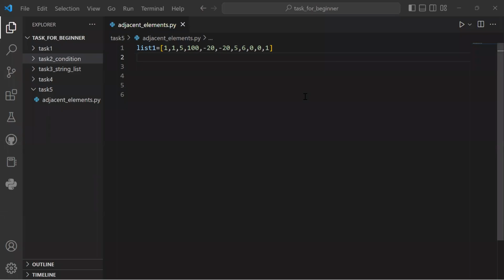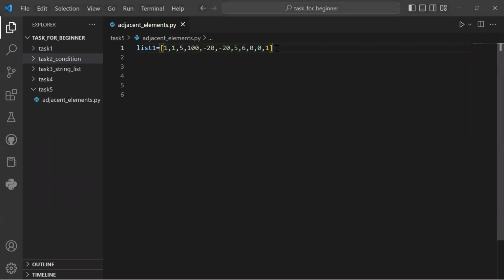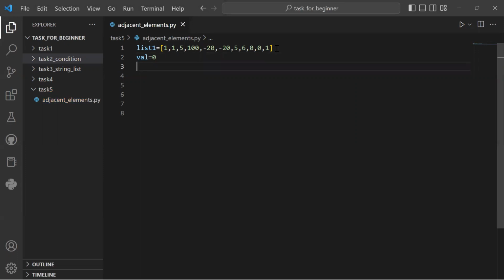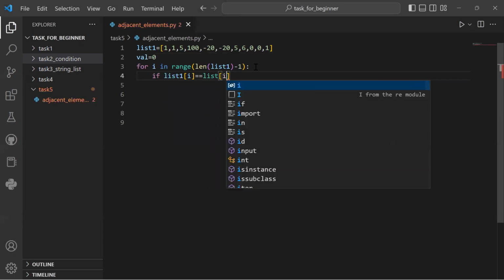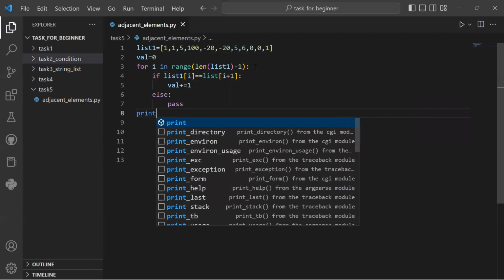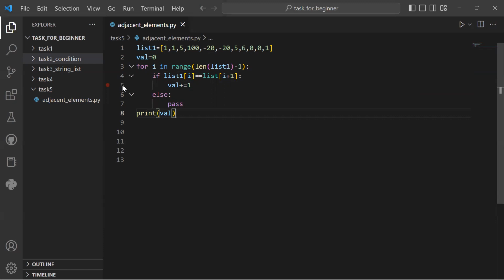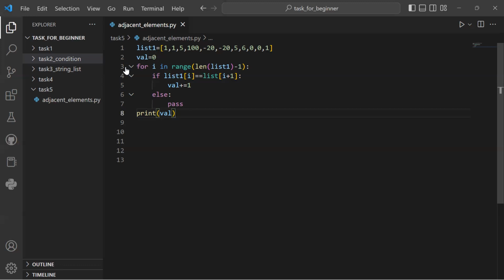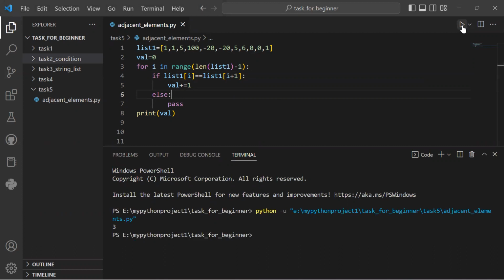Pairs of adjacent elements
Python
String
Pairs of adjacent elements given string
Adjacent